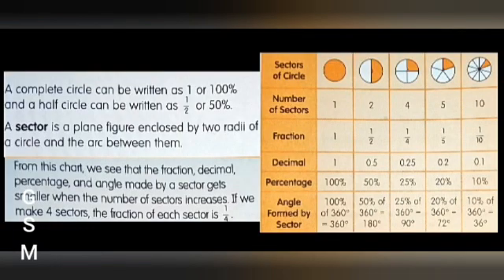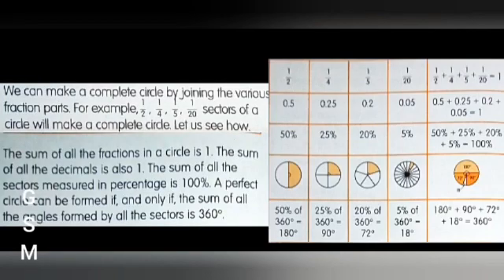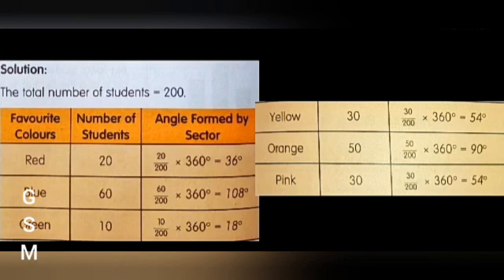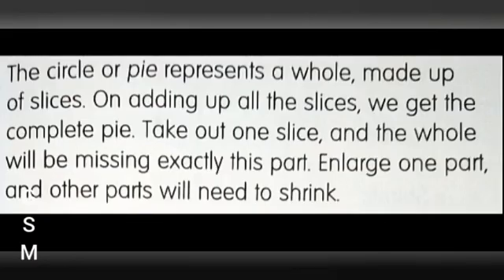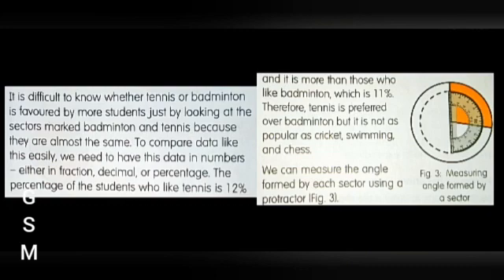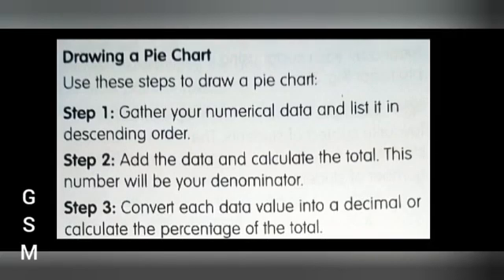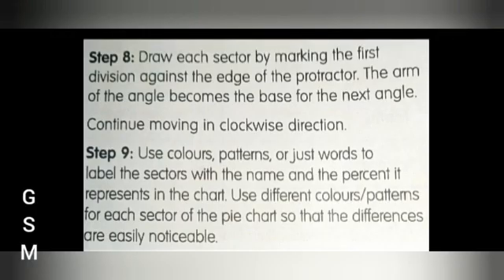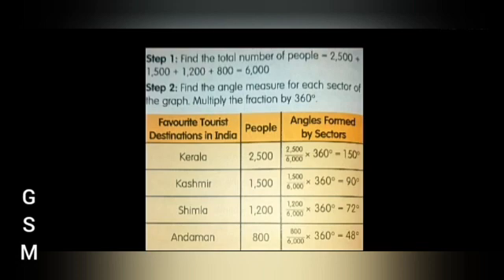GSM-Gr. VIII Maths - Pie Chart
Good Shepherd
Pie Chart